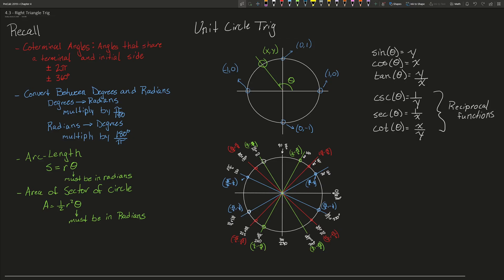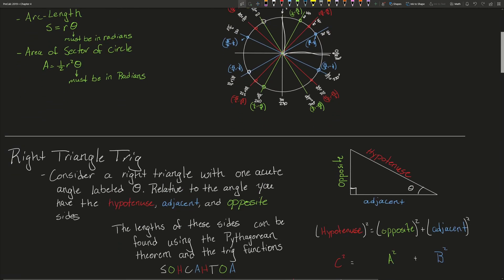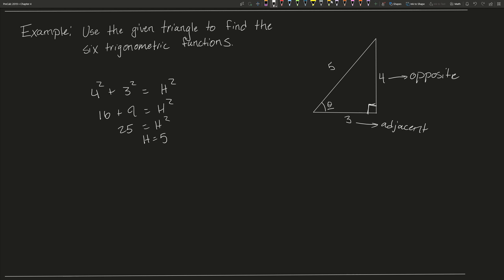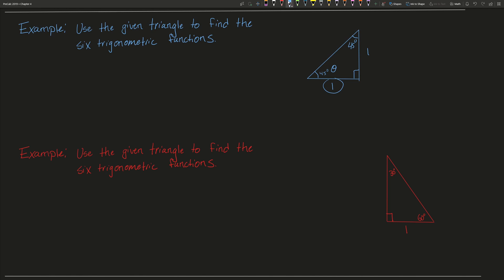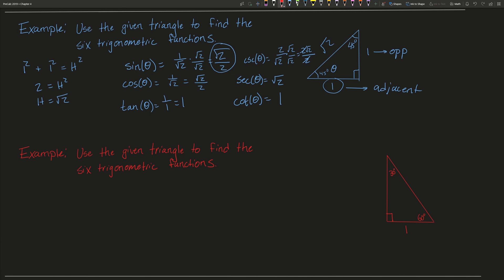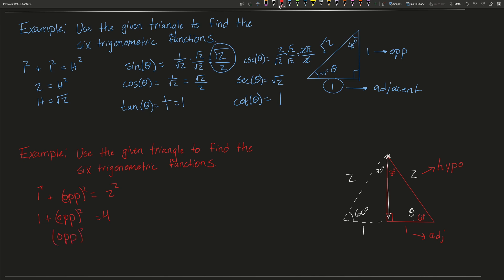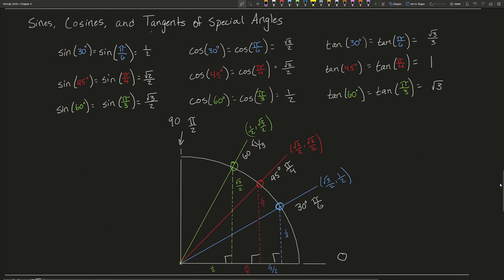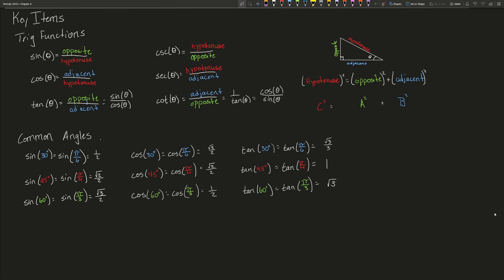Pre Calculus - Chapter 4 - Right Triangle Trig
Review: 0:00
Right Triangle Trig: 2:22
Example: 3:29
45 Degree Right Triangle: 5:21
3-60-90 Triangle: 8:32
Special Angles: 13:10
Key Items: 14:09